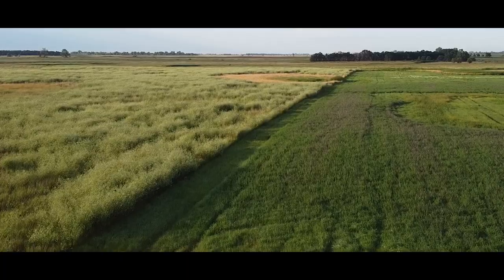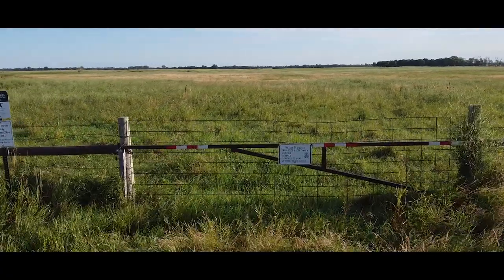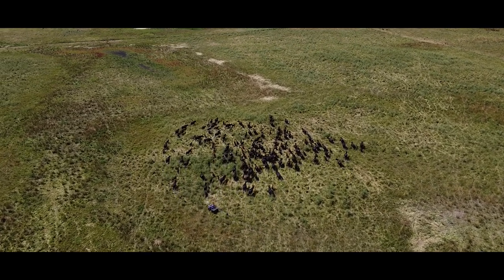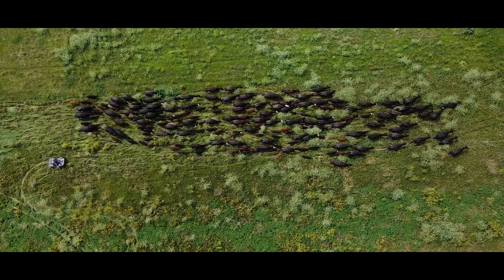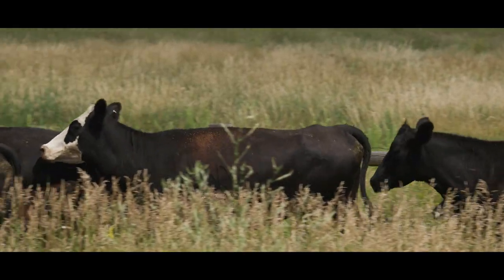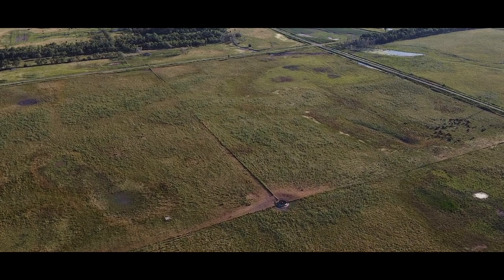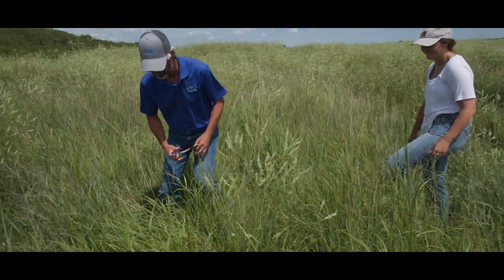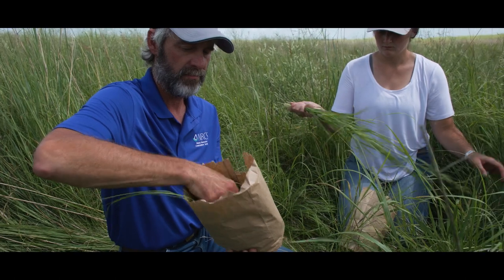Our Amazing Grasslands ~ Cain Creek Demonstration Farm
"One benefit of the demonstration farm is that we can show interested producers different grazing systems in operation." - Rod Voss